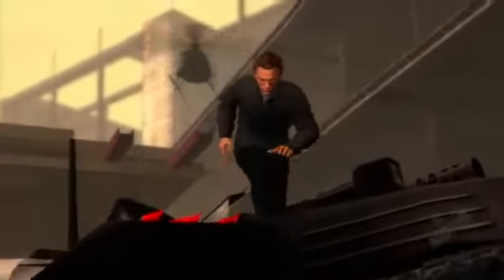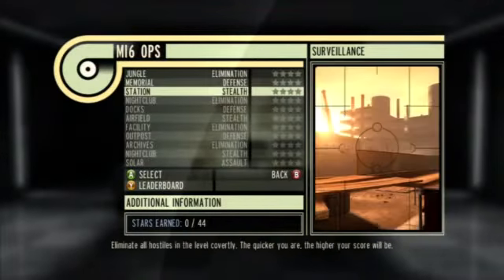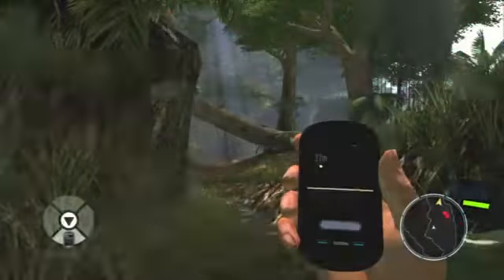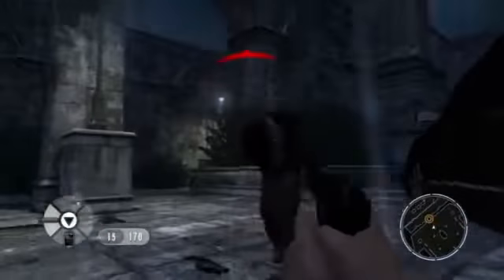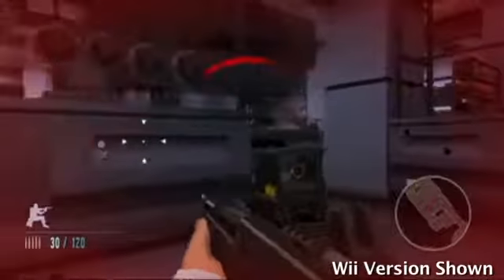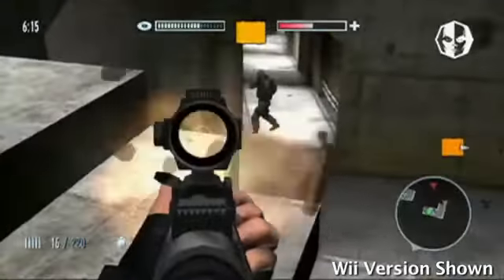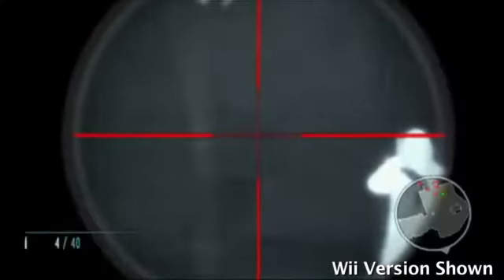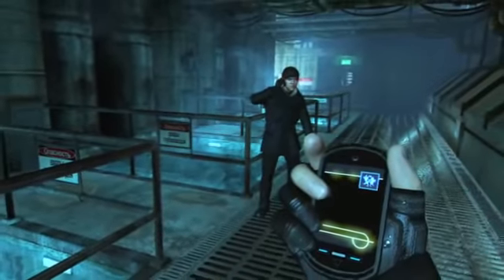Golden Eye 007: Reloaded